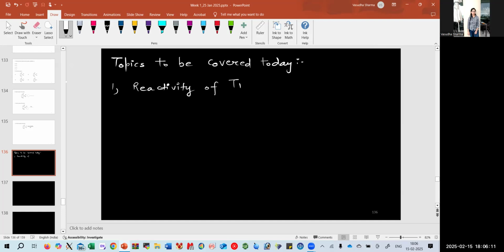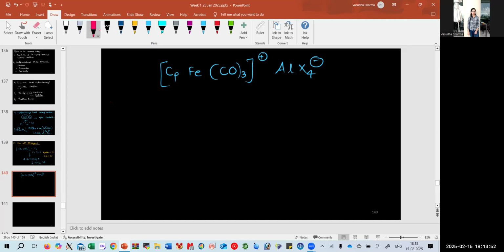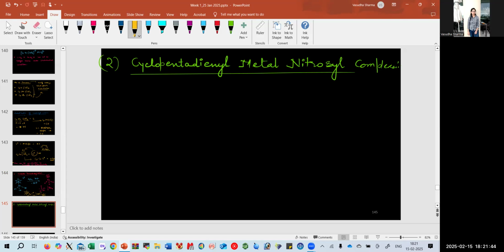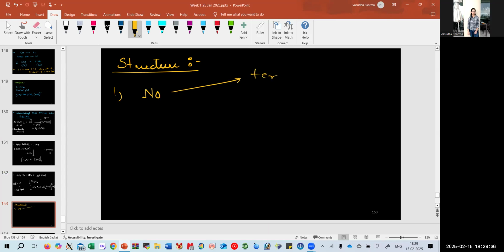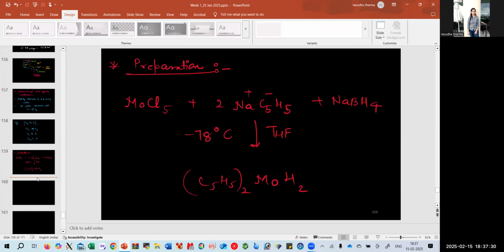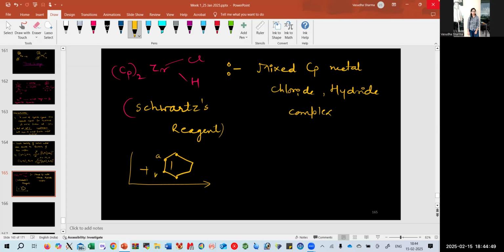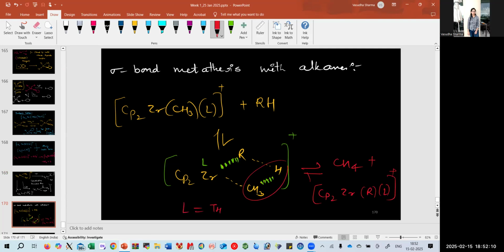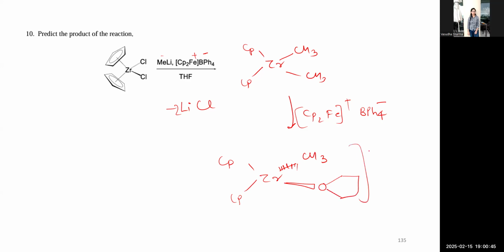Week 4 Advanced Transition Metal Organometallic Chemistry